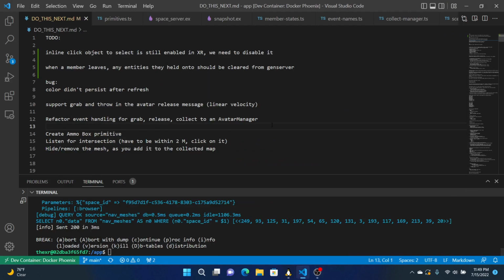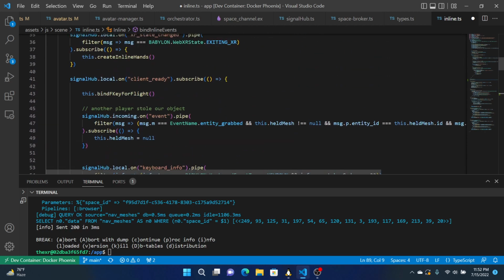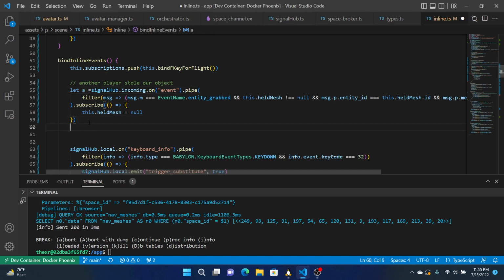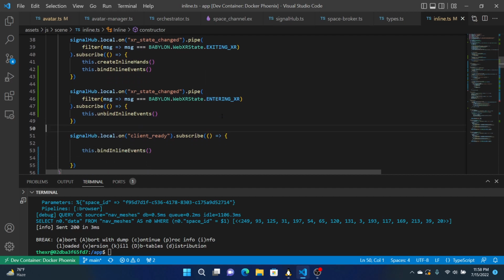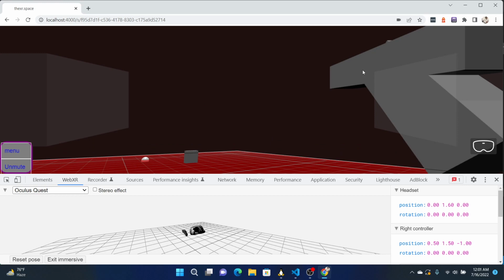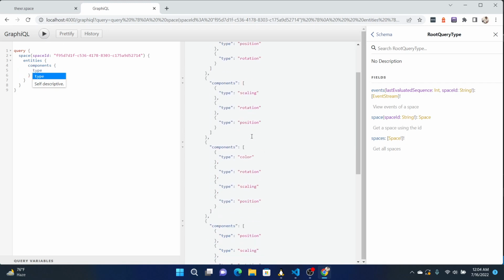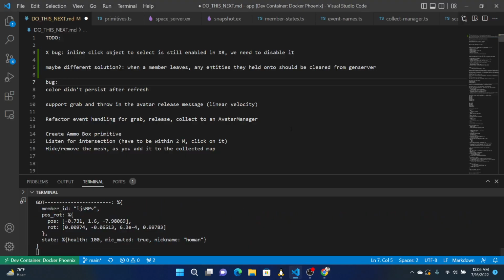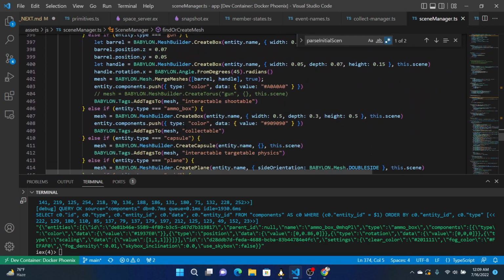Session 210: Some bug fixes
Try to remove inline grab capability when in immersive XR.